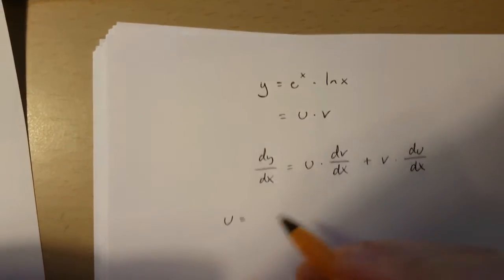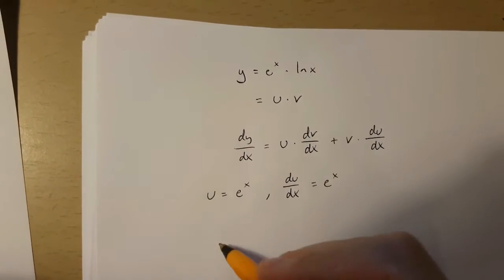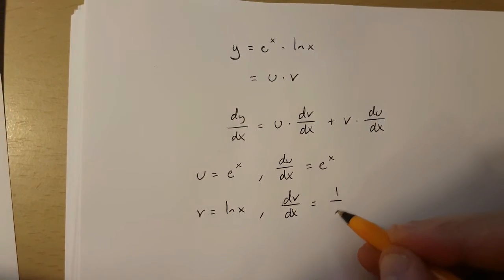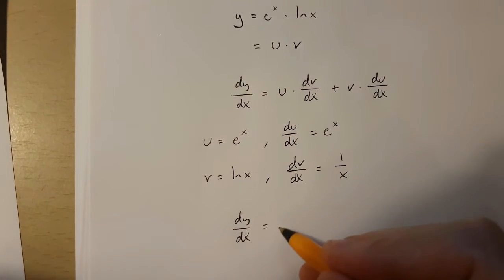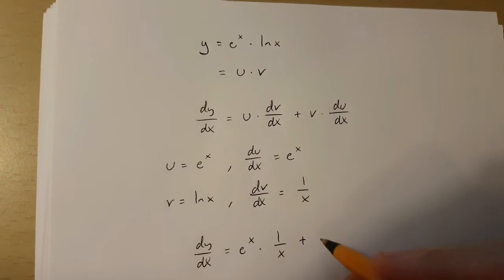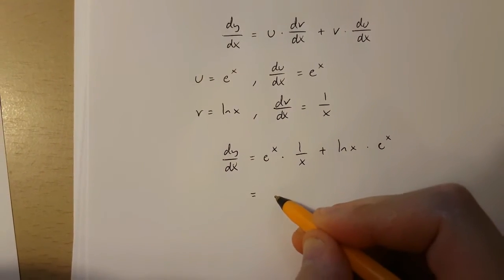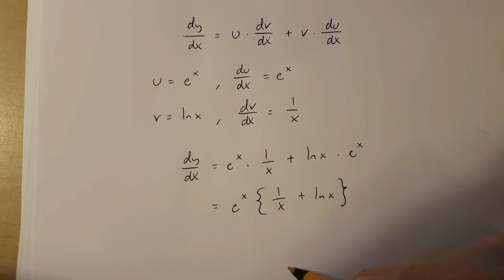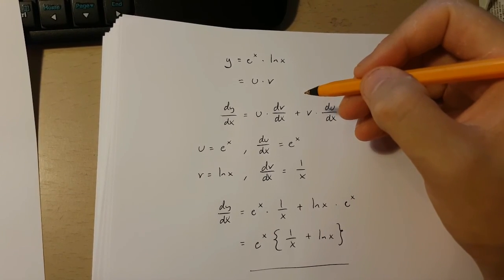How to differentiate e^x * ln(x) using the product rule